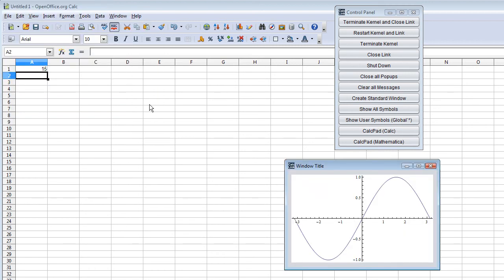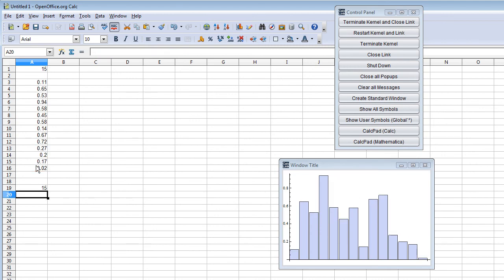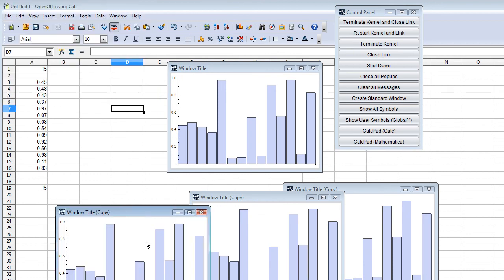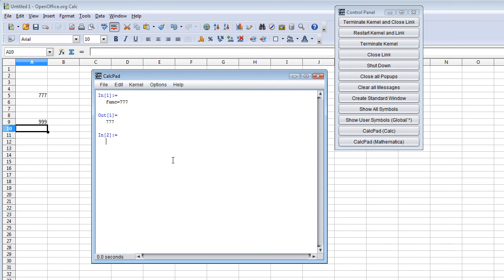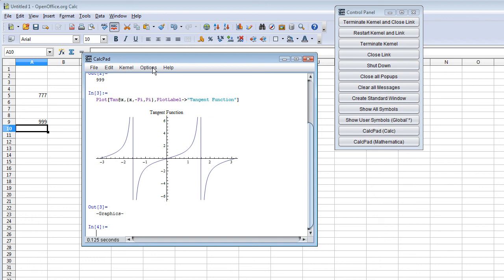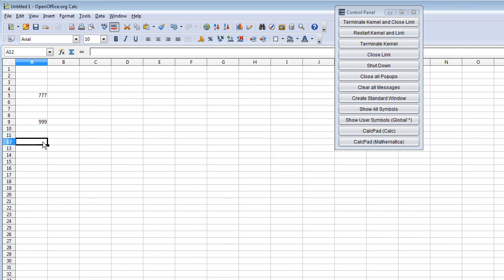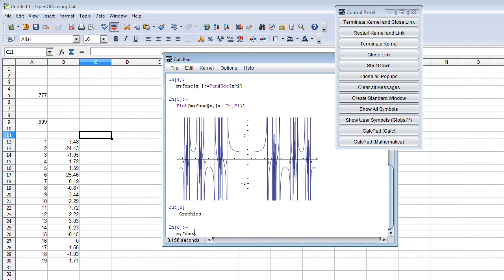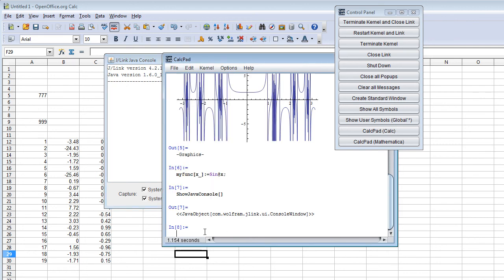CalcLink Tutorial Part 3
Part 3 of a series of CalcLink tutorials. Shows graphics features of CalcLink and the CalcPad.